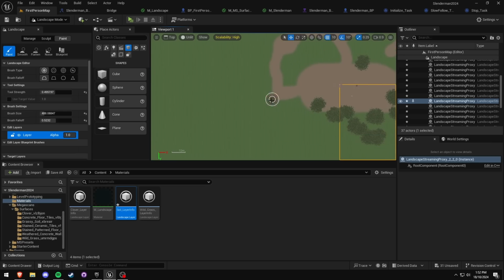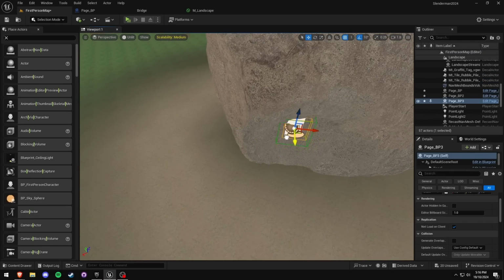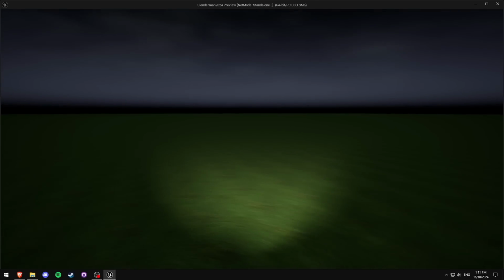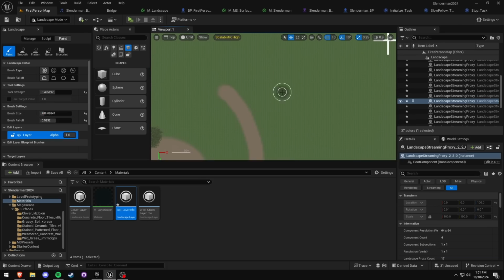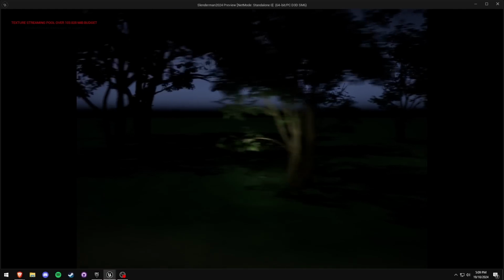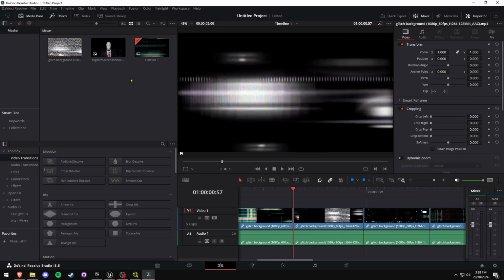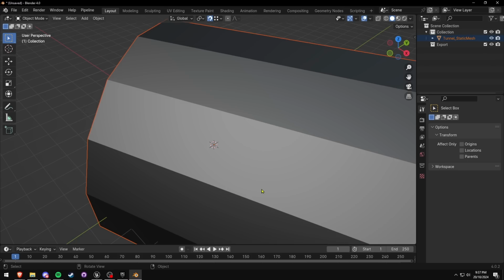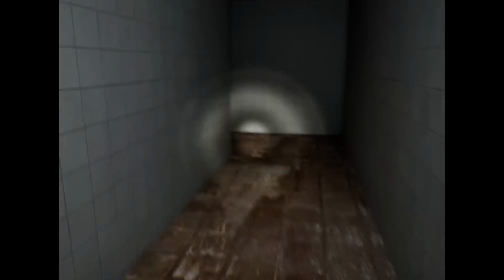How I REMADE Slender for 2024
My credits have run out on Arcane Mirage, Itch.io uploading coming soon!

🎵(free) lofi type beat "Tuesday Vibes" by snoozy beats